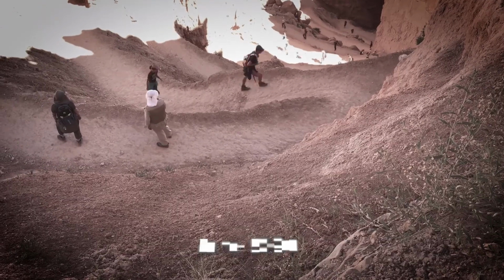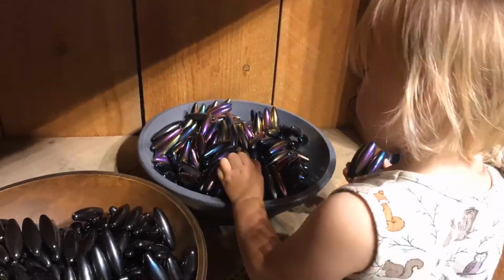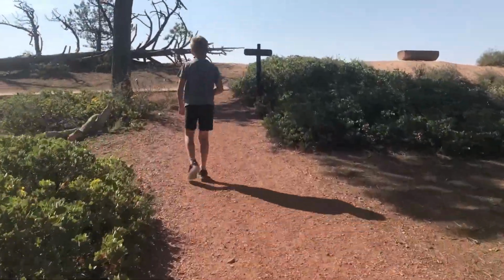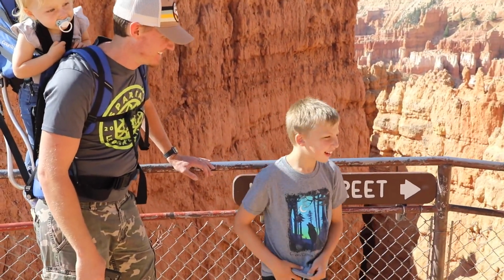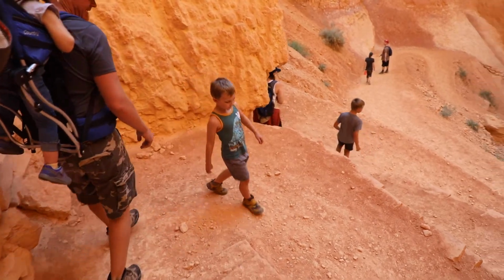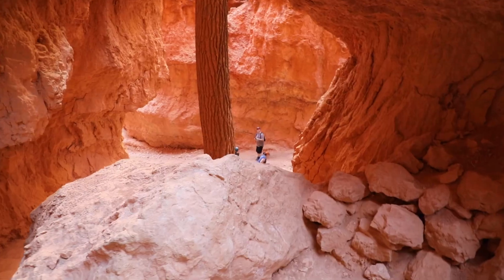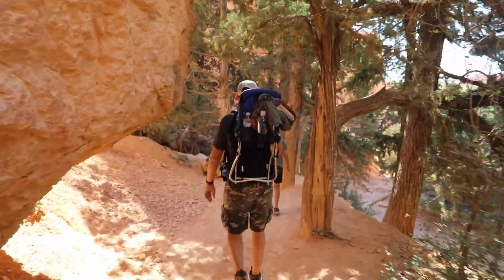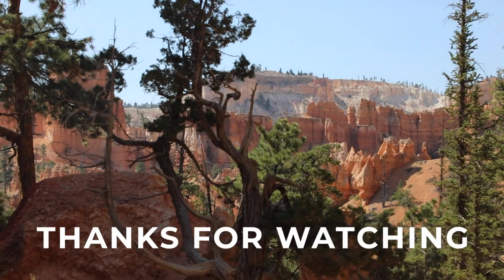Bryce Canyon 2 the Sequel Kid Safari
We return to Bryce Canyon a year later as we had so much left to explore. Especially going all the way down the long switchback trail "Wall Street." This time, we accomplished our mission to the bottom, though there is still much more to explore!